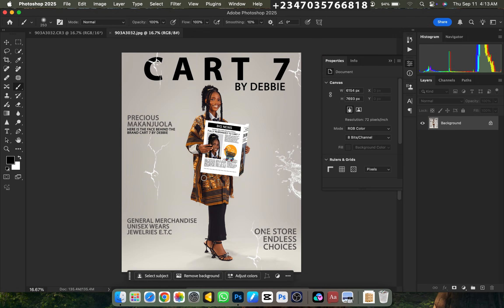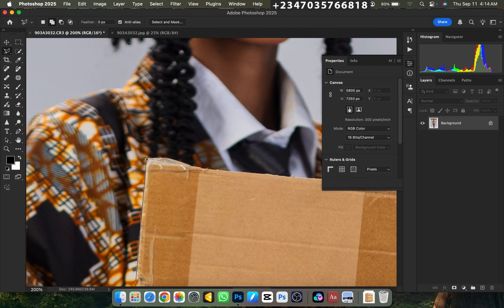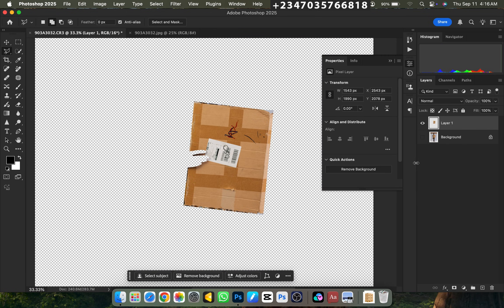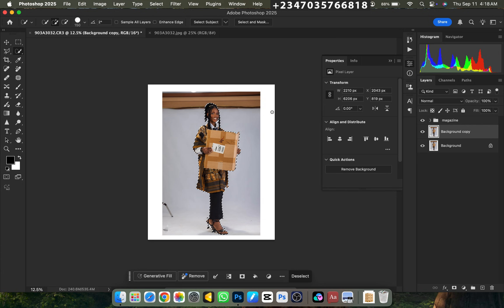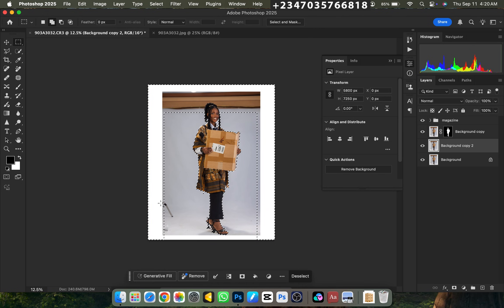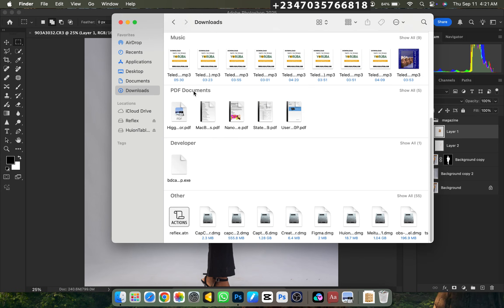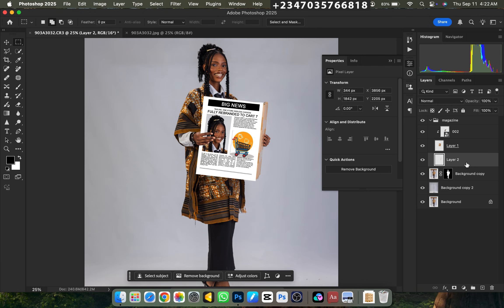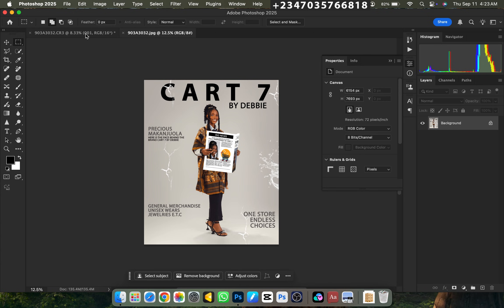Magazine studio photo manipulation using photoshop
in this video, I’ll walk you through how i change the carton she is holding into a magazine

you will be getting the link to the free brushes and also how to use it

This workflow is perfect if you want to transform ordinary images into striking visuals using advanced editing techniques.